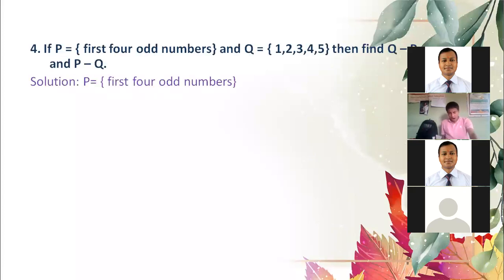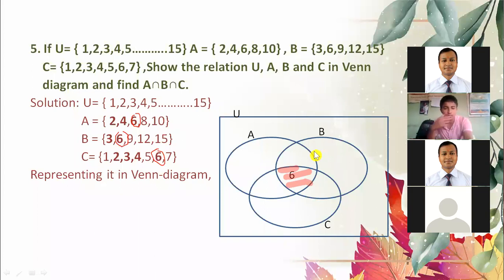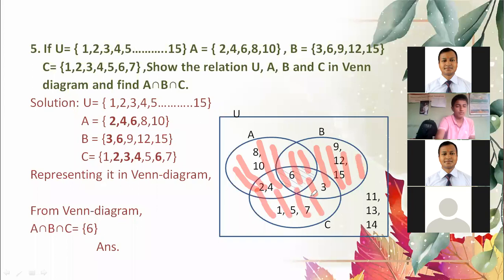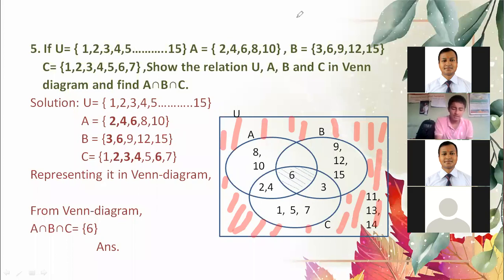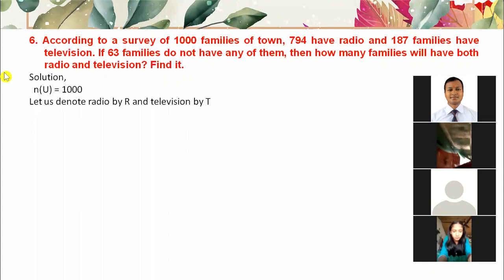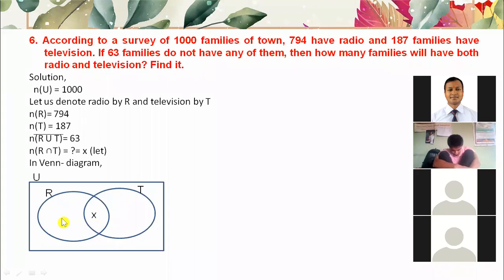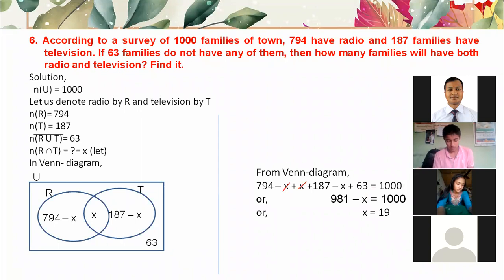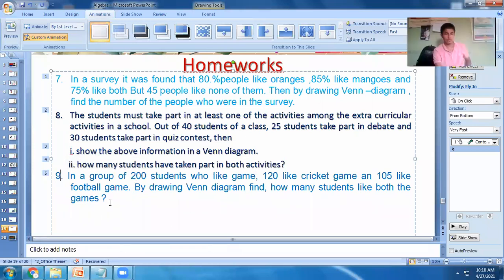Set, Grade 8 , Mathematics, Practice for BLE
2078/01/14, SAMT,